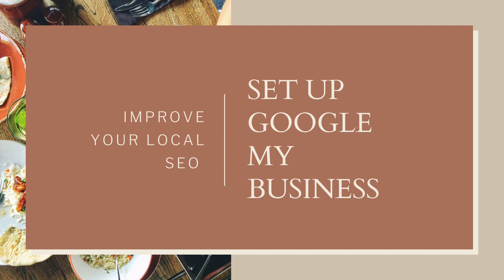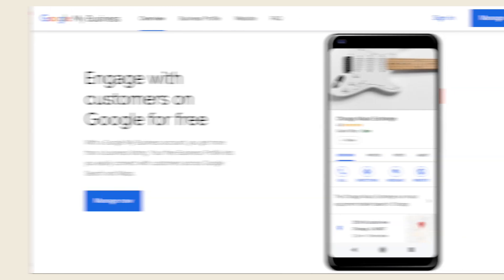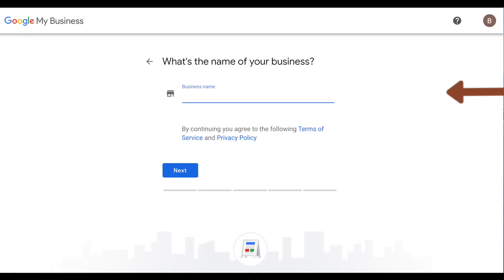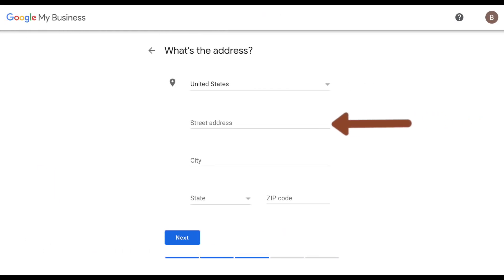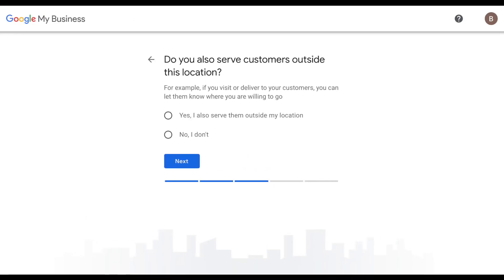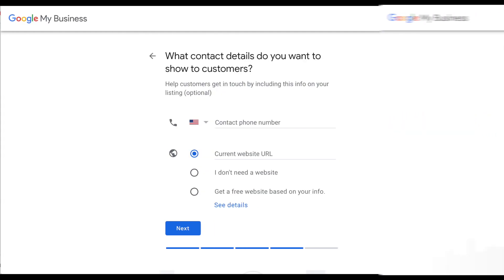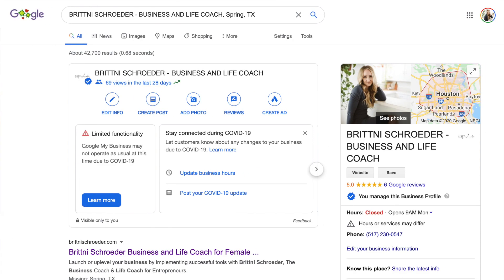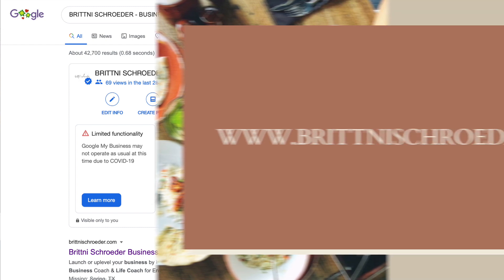HOW TO REGISTER FOR GOOGLE MY BUSINESS TO HELP SEO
If you want to improve your local SEO setting up Google my Business is a great way to do it.  The more activity you get on Google My Business the higher you can rank on Google and improve your SEO.  This tutorial will show you how to set up and register for Google My Business.